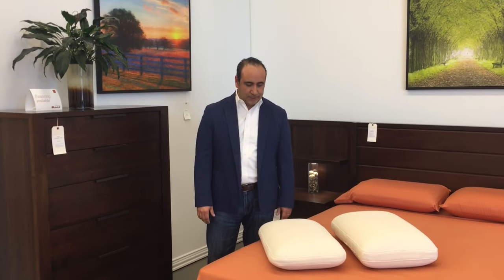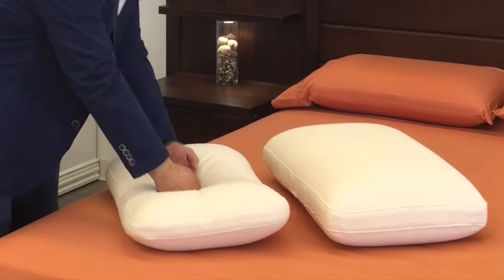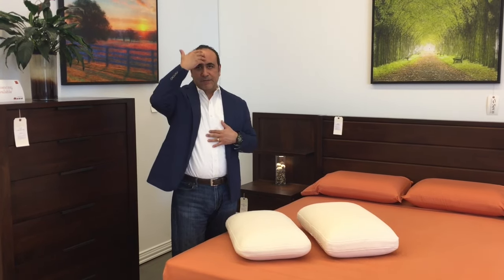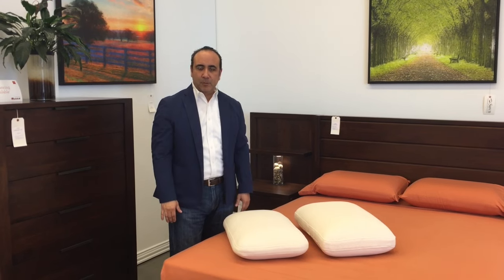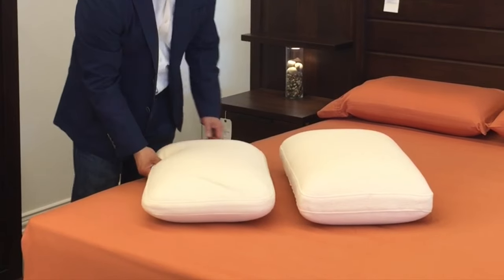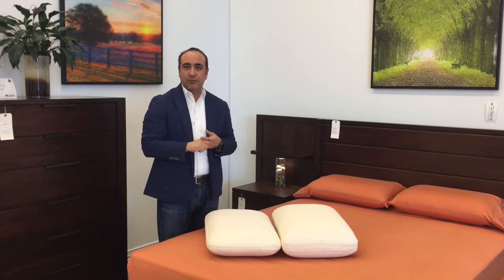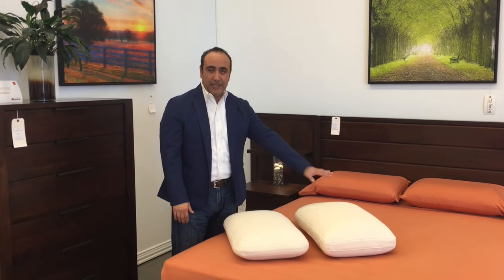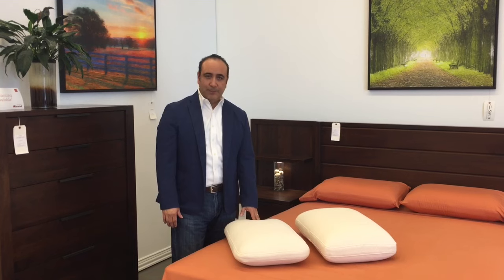The Oxygen Pillow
This video is about Oxygen Pillow. An all natural pillow made of organic cotton and natural latex. Custom tailored for greater individual comfort...available in over 20 different sizes and firmness levels.  Not a one size fits all.

Say goodbye to neck strain and hello to deeper sleep through deeper breathing!